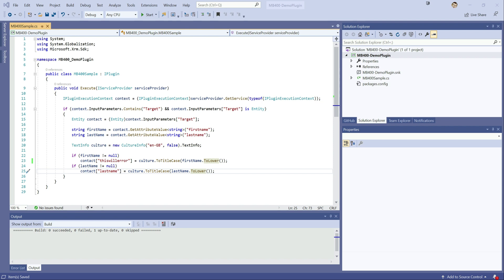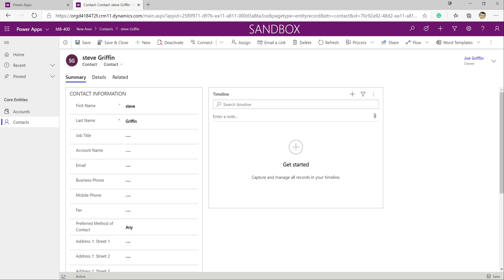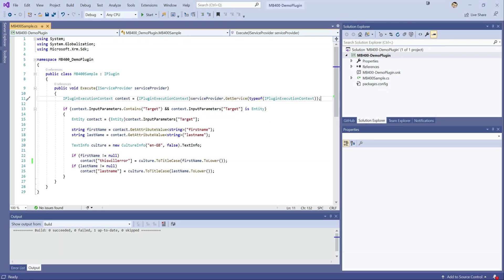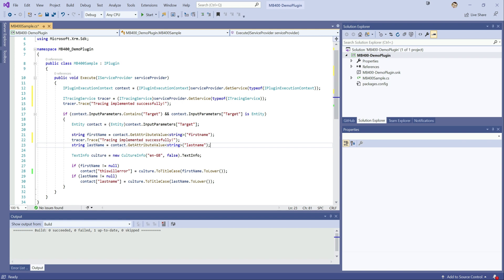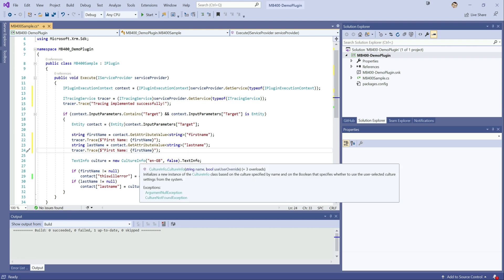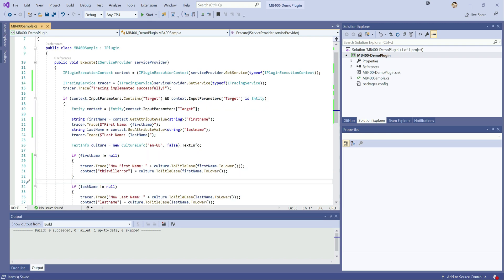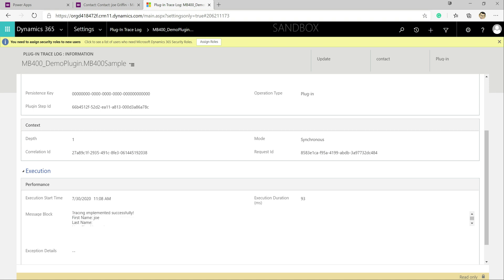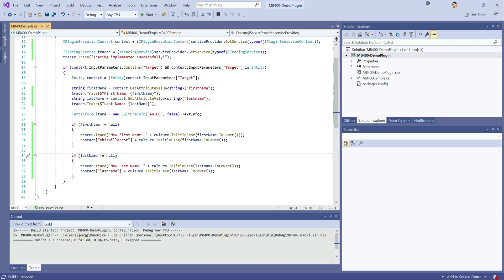MB-400 Exam Prep: Debugging a C# Plug-in Using Trace Logging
In this video, I’ll explain what plug-in trace logging is and show you how you can implement it within your C# class assembly projects. We’ll also inspect the behaviour of this feature when enabled within Dynamics 365.

If you would like to follow on and build the sample demonstrated in this video, then check out my previous videos that go through this:

Have any questions relating to plug-in development or the trace logging feature?